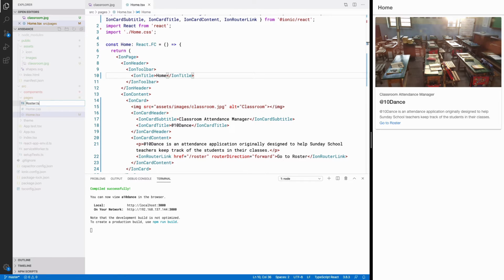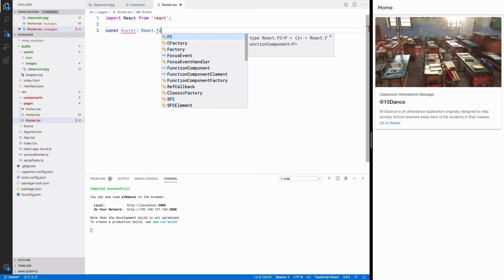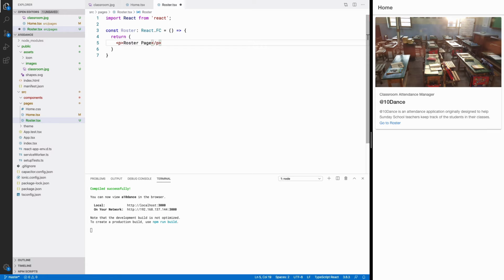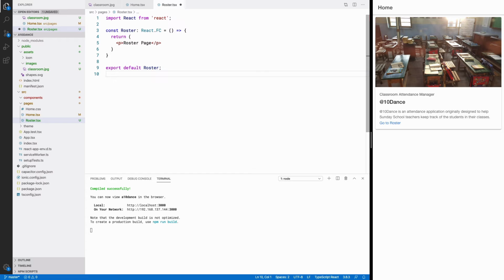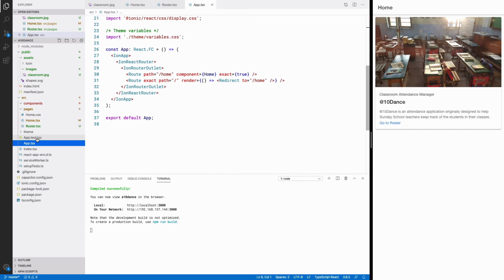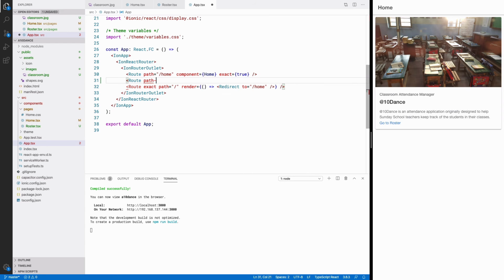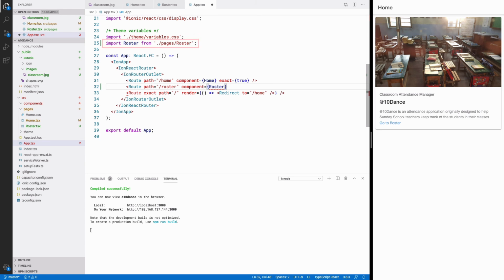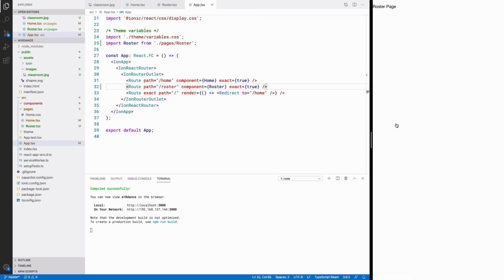2.04 Student Roster Page